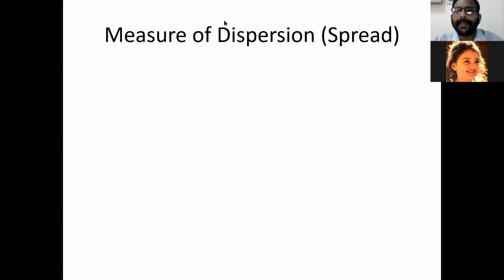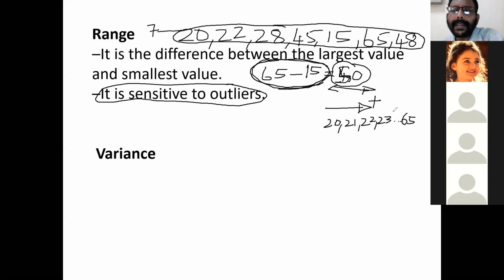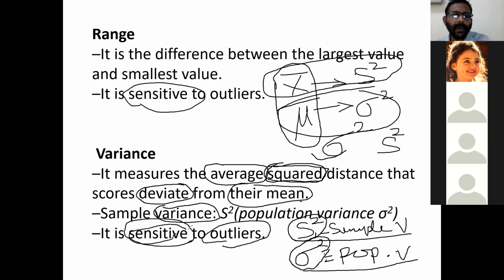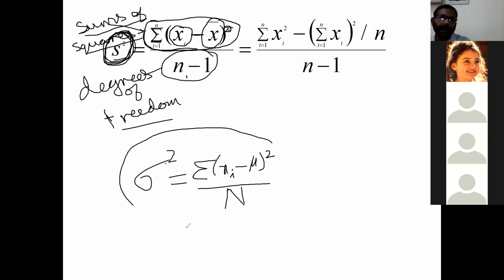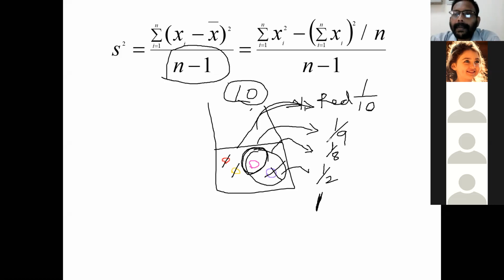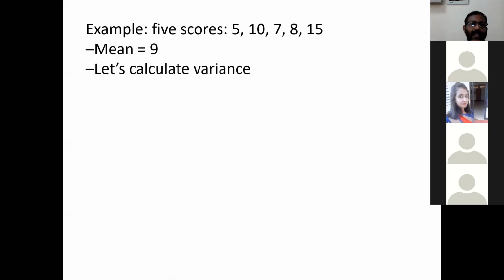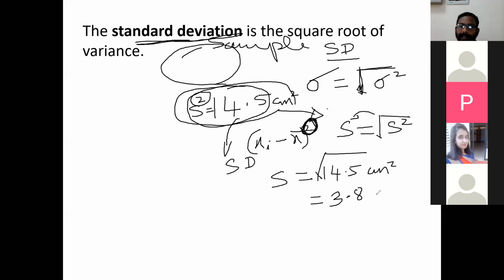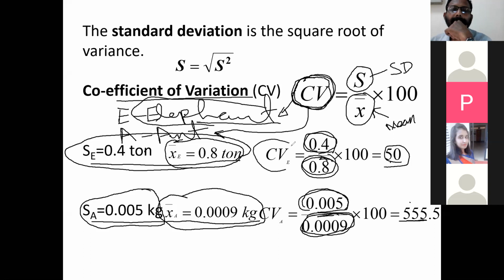Statistic Lecture 4